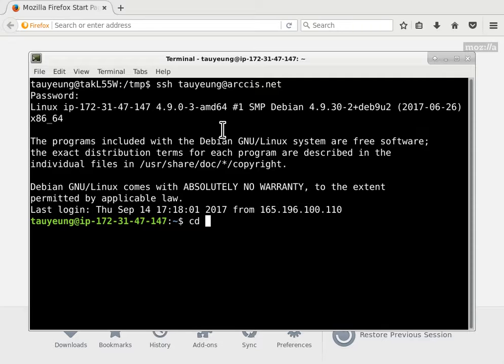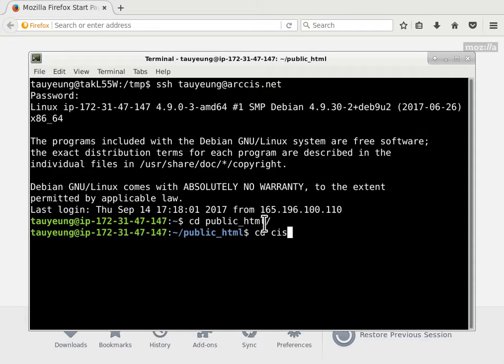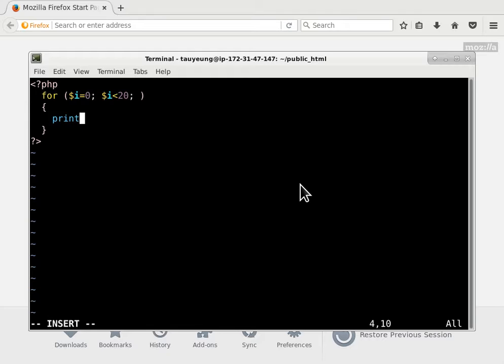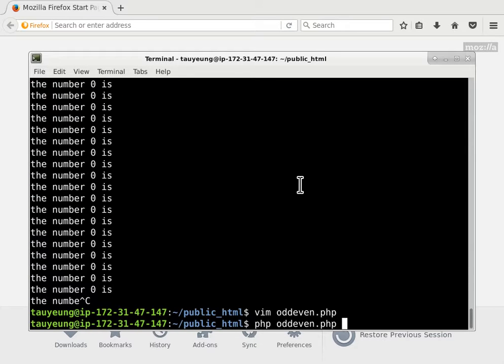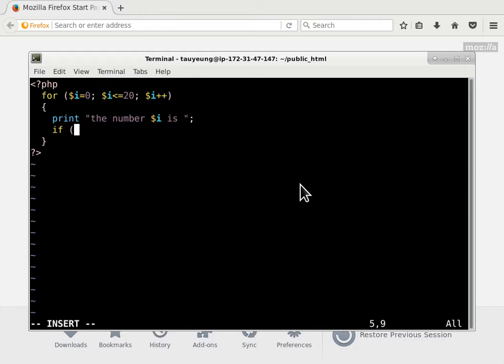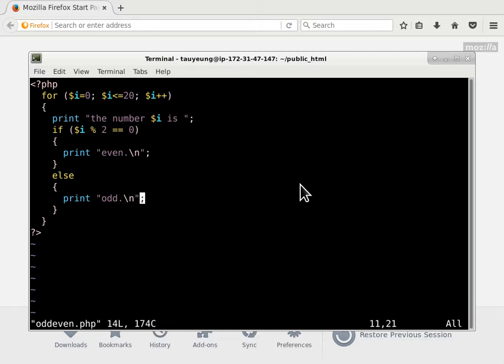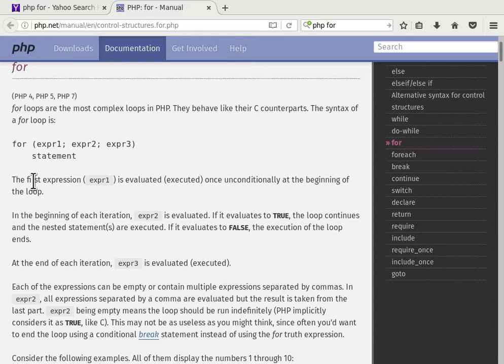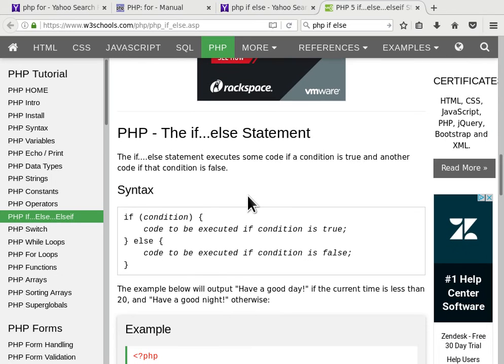20170916 cisw410 study tips